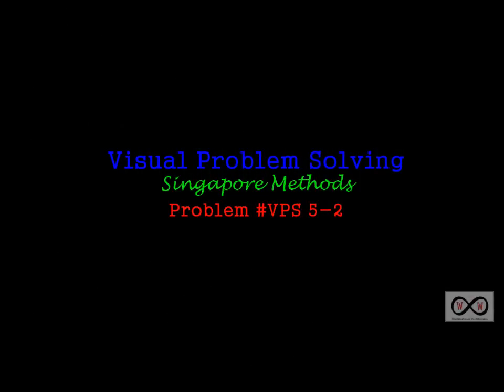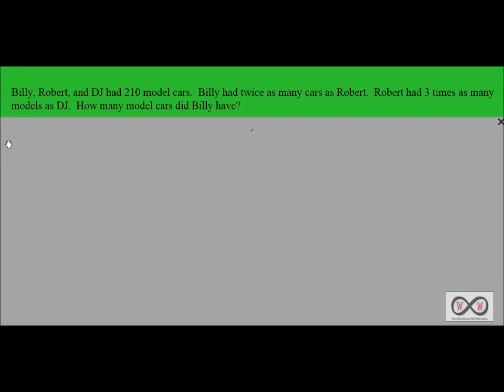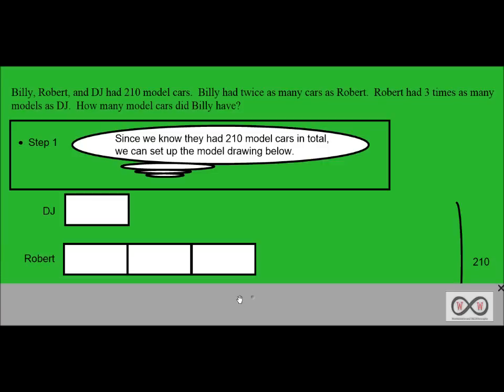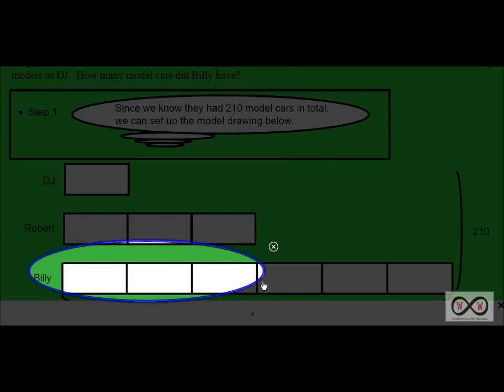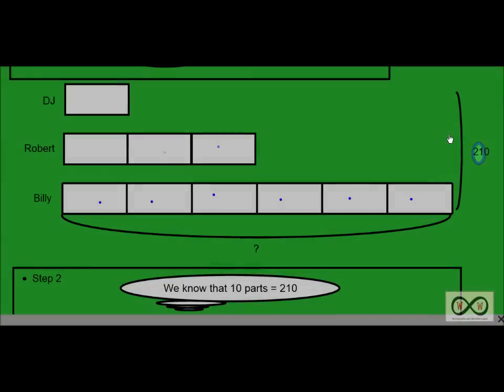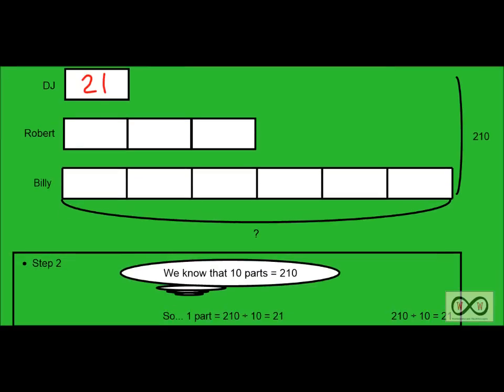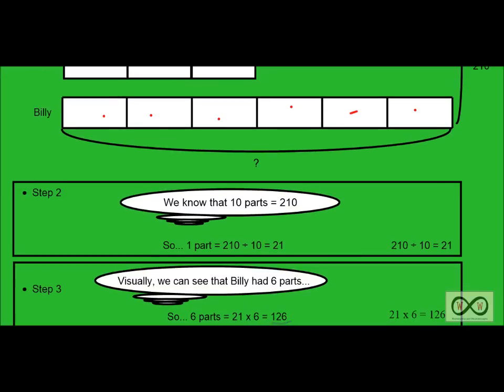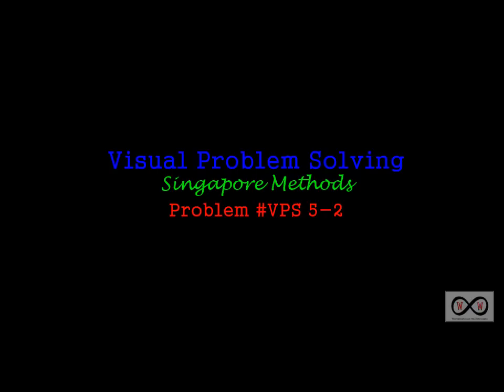Visual Problem Solving - Singapore Methods VPS 5-2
This video walkthrough features methods inspired by the math curriculum of Singapore.  A model drawing involving multiples is used to solve a complex word problem.